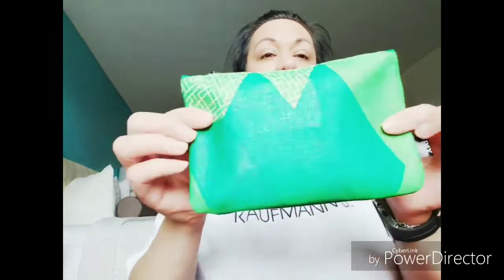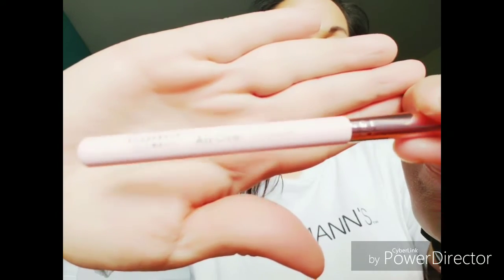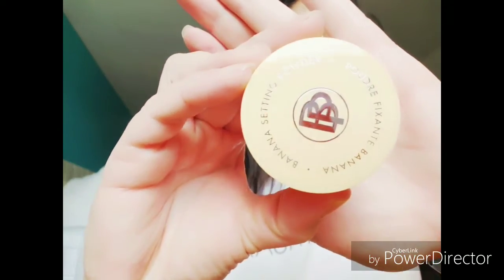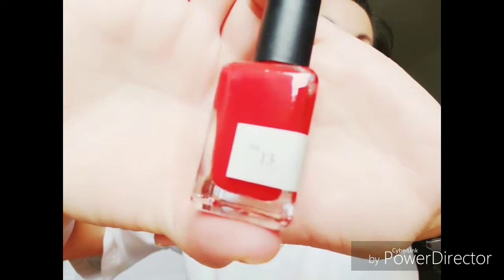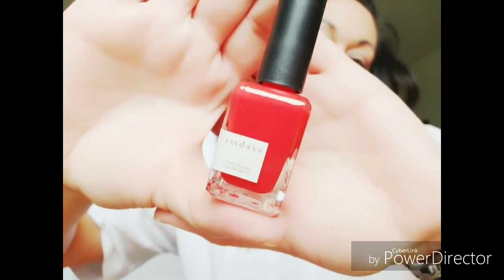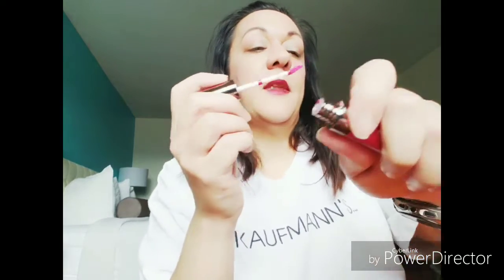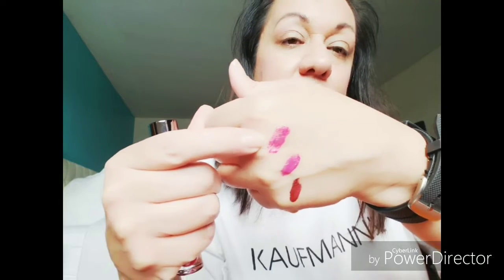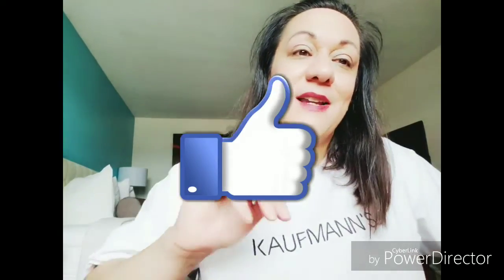Ipsy Ulta & Five Below Haul (so sorry about the noise 😫)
ipsy Ulta five below, makeup subscription PLEASE EXCUSE THE BACKGROUND NOISE 😫 Ipsy Ulta and Five Below Haul.